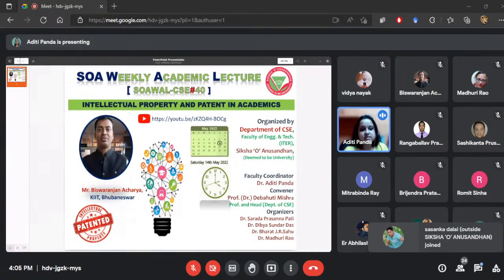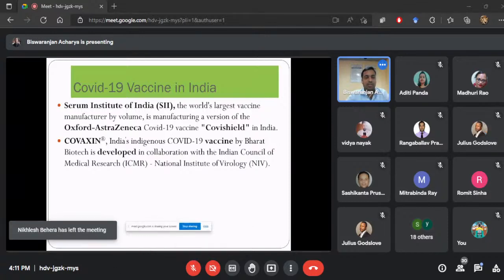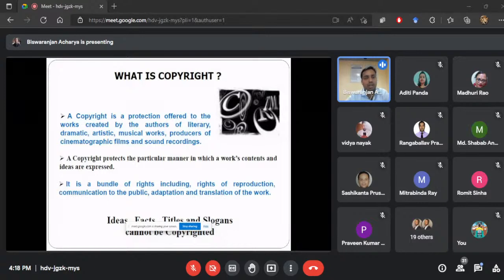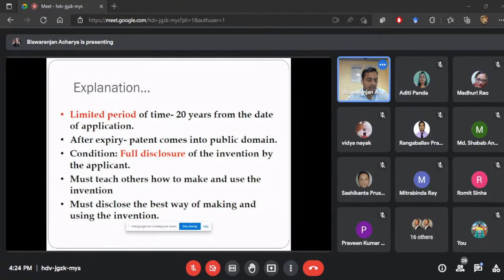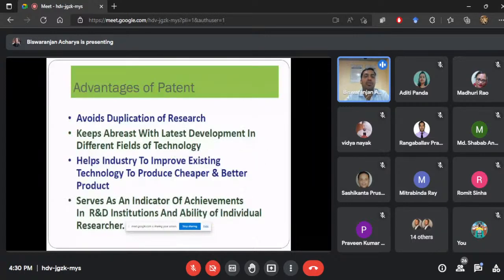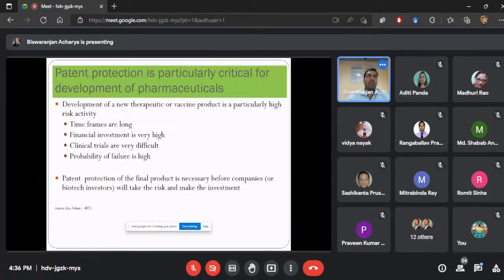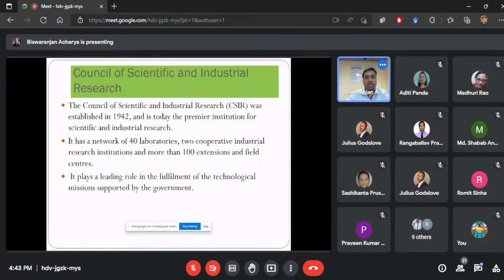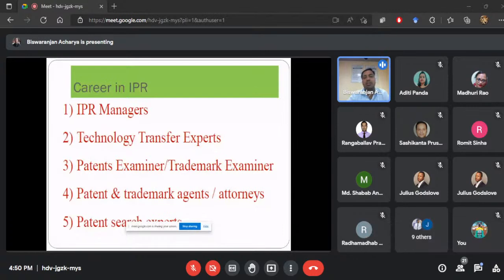CSE (ITER), SOA UNIVERSITY, Webinar May 14 2022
Title:- Intellectual Property and Patent in Academics
Speaker - Mr. Biswaranjan Acharya,
KIIT, Bhubaneswar